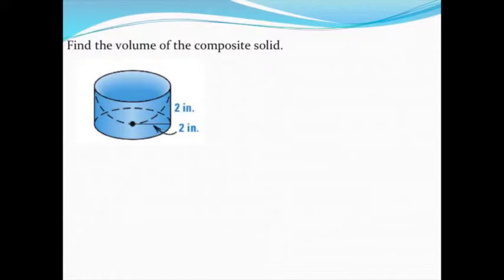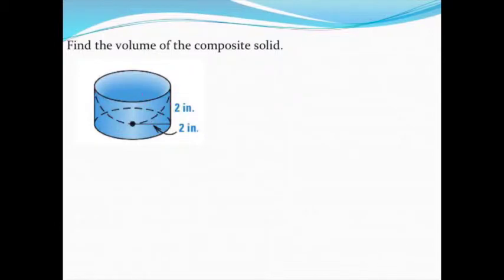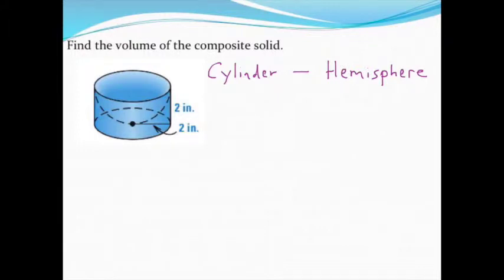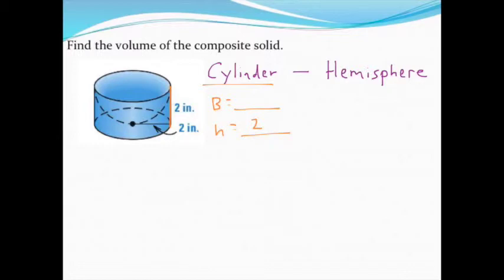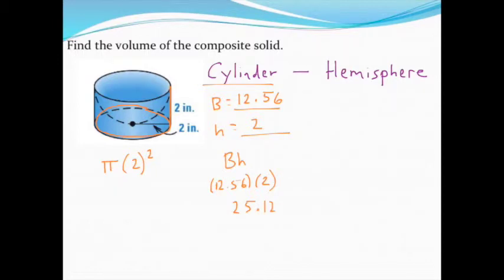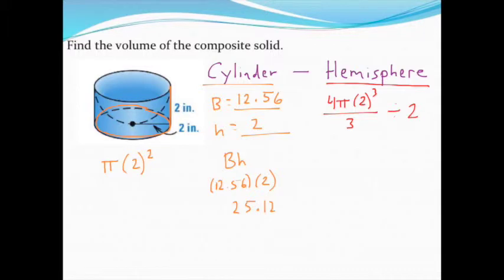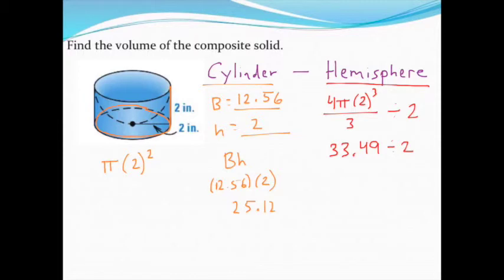Calculating the volume of composite solids (including hemispheres)